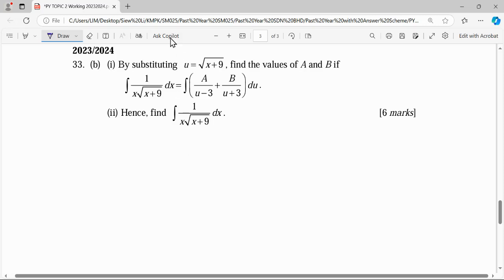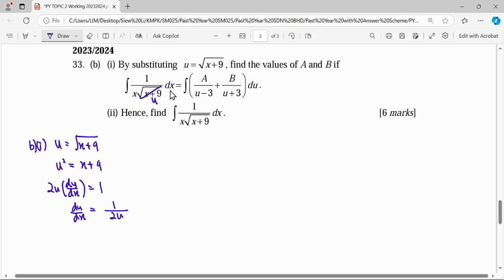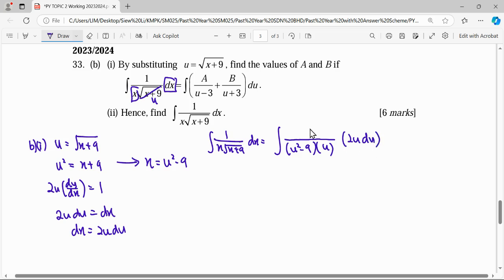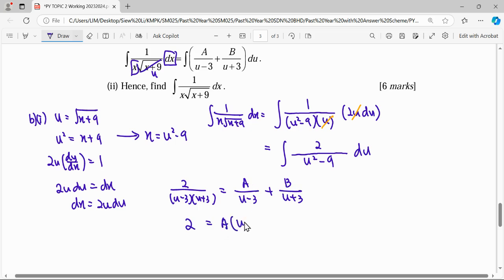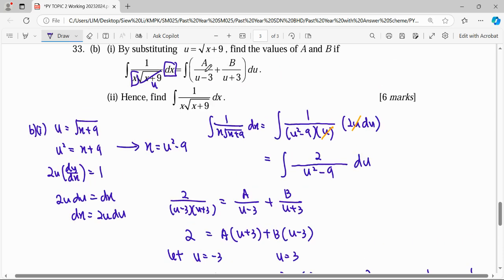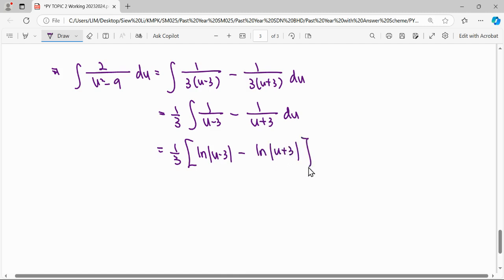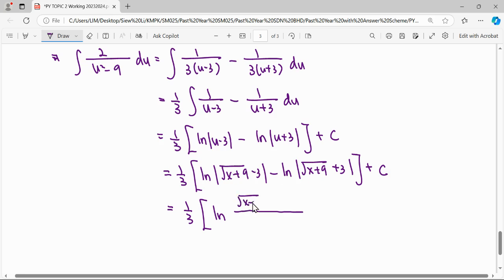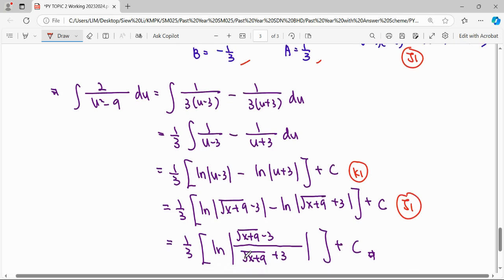PAST YEAR T2 Q33b 2023/2024 SM025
By substituting u=sqrt(x+9), find the values of A and B.
(ii) Hence, find the integral.
[6 marks]